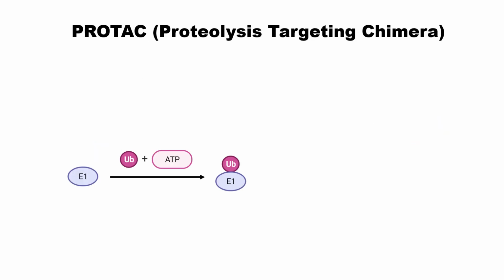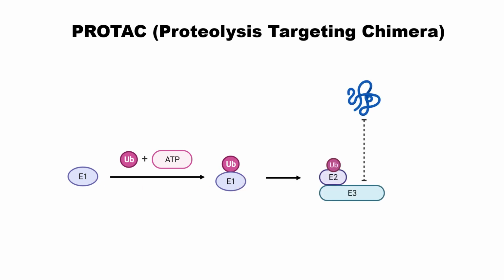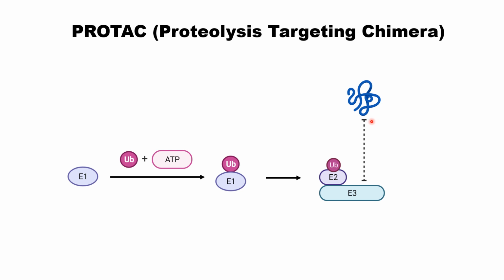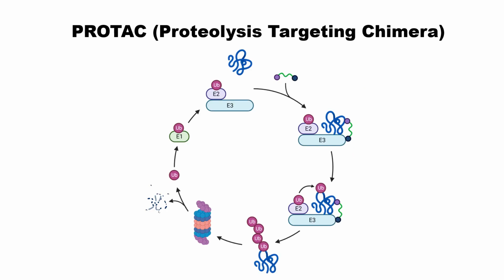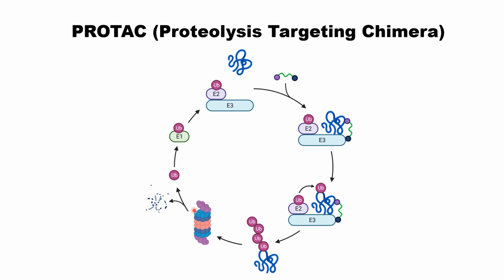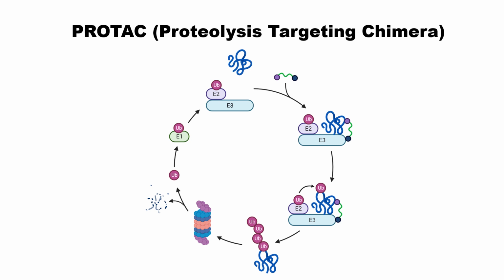Targeted Protein Degradation